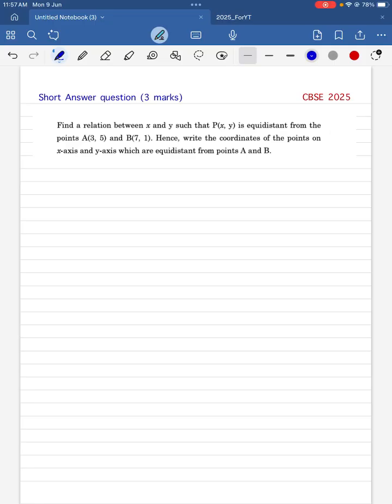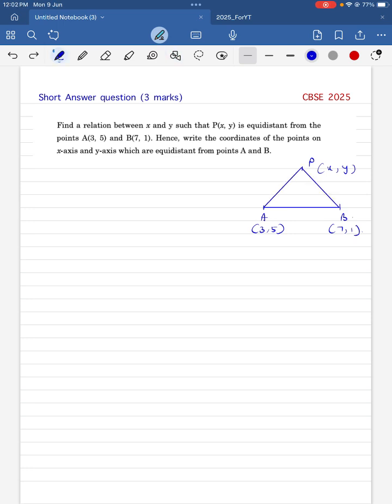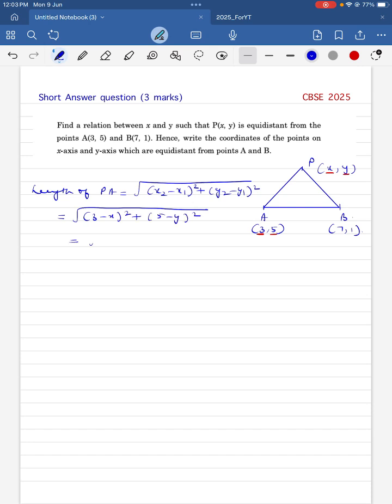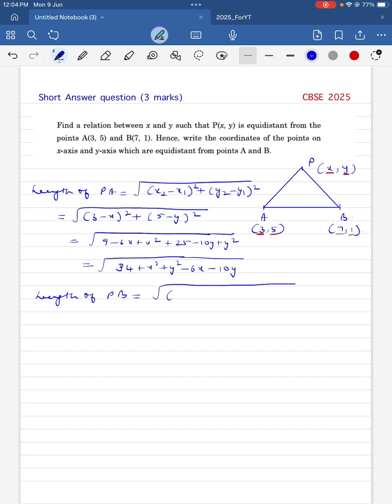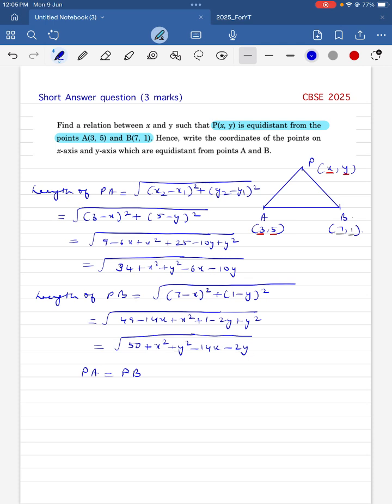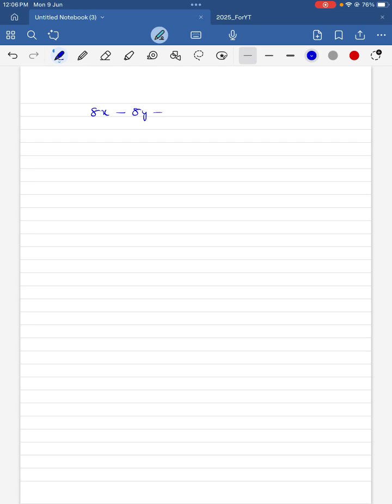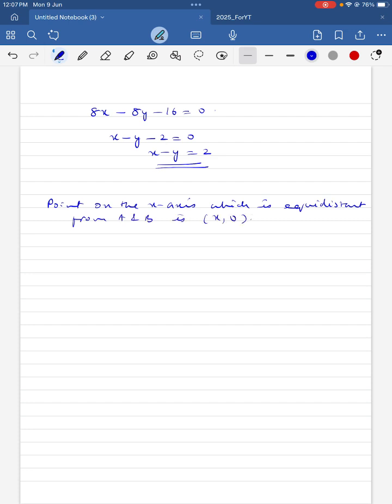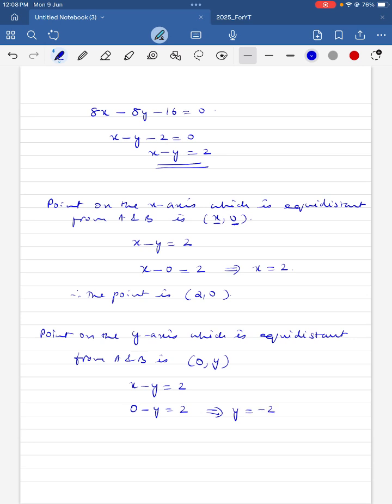CBSE - CLASS 10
Find a relation between x and y such that P(x,y) is equidistant from the points A(3,5) and B(7,1). Hence write the coordinates of the points on x-axis and y-axis which are equidistant from points A and B.